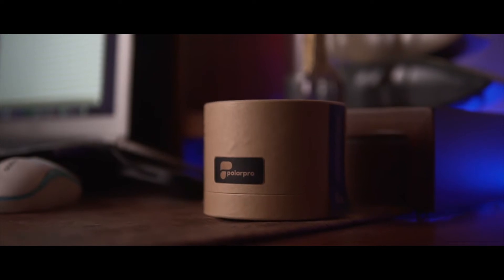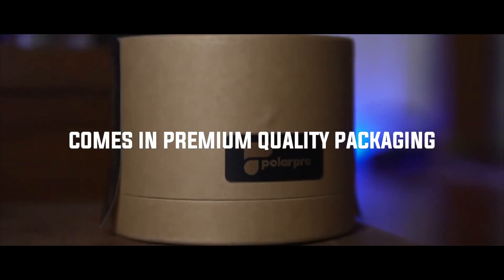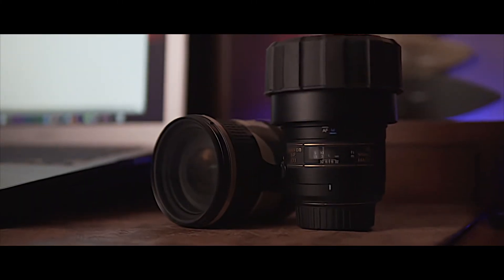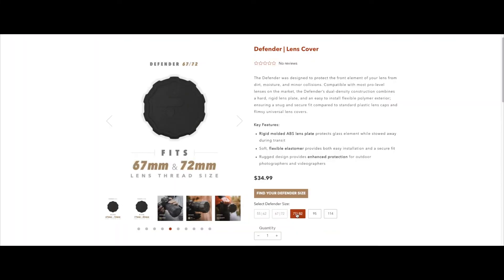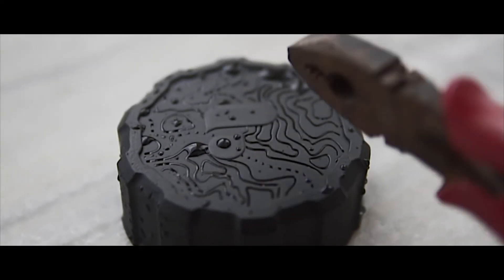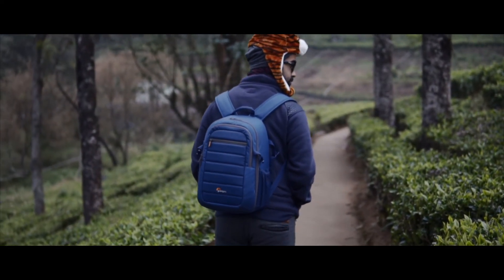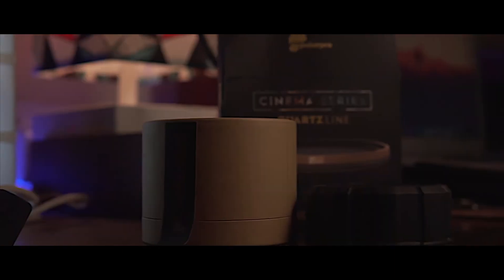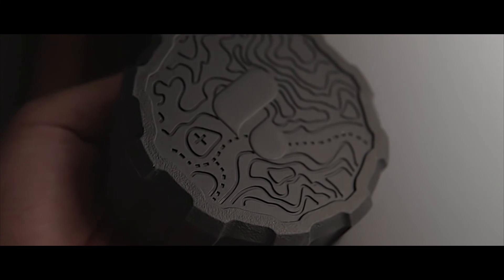Introducing PolarPro Defender : Premium Lens Cover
Hello Guys,
Hope You All are Doing Well! I have made a creative video reviewing the New PolarPro Defender! A Premium Lens Cover.
It is a rugged, water resistant, strong cover for your lens!